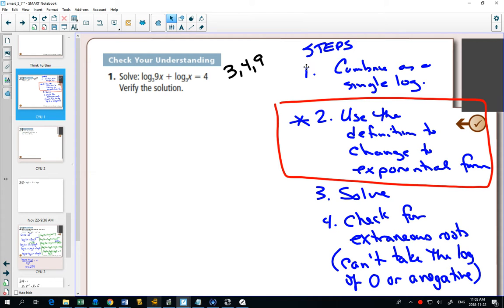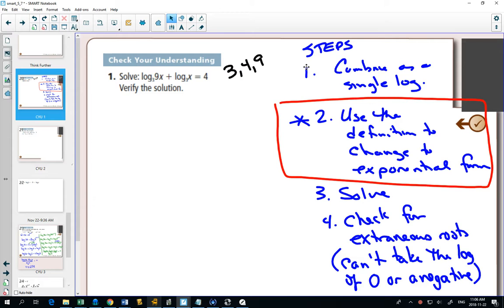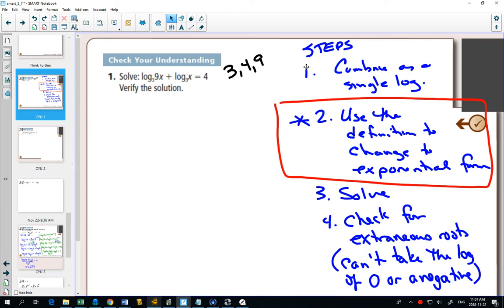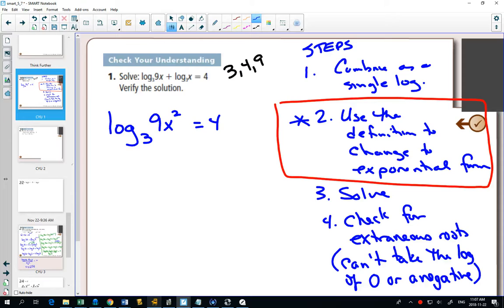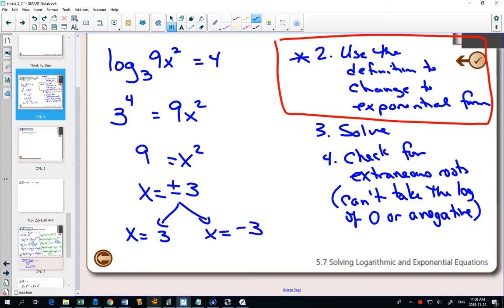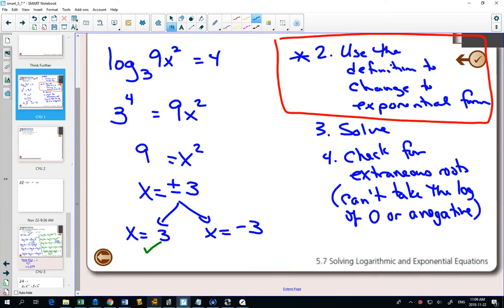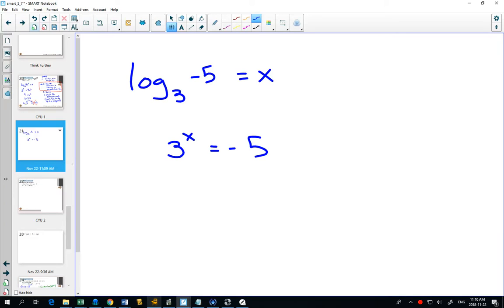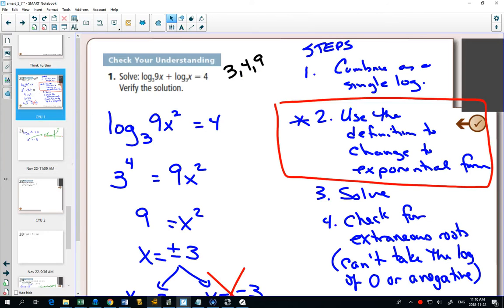40SP 5 7 Example 1